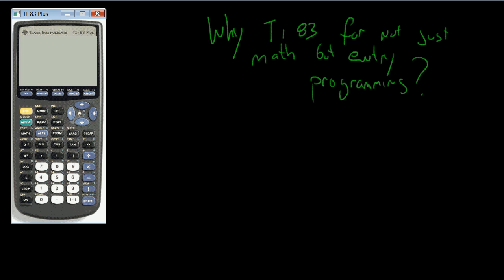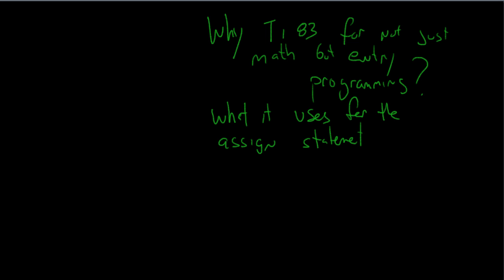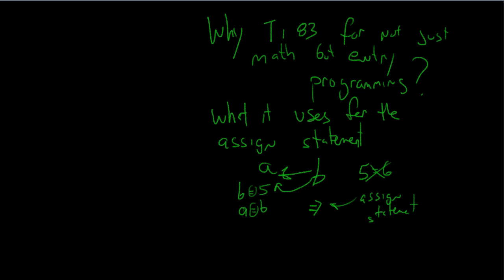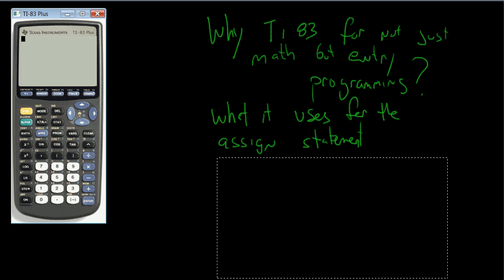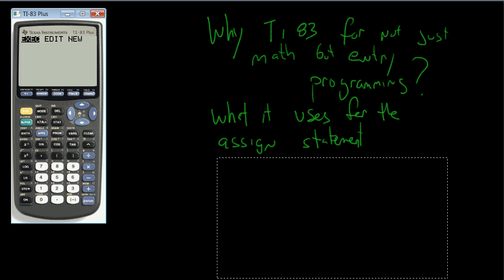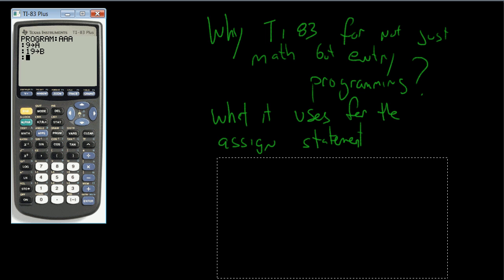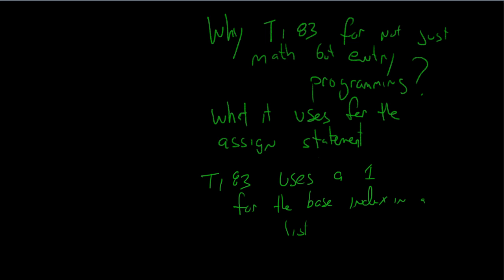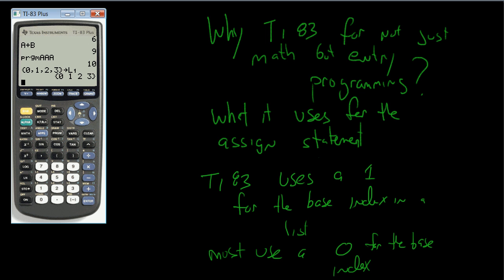Demonstration of TI-83 Emulator Capture along with Smoothdraw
This video was captured to show use of freely available emulators for classroom instruction.  It discusses a few of the caveats of TI Basic programming language including the "assign" statement and lists that have a base index of 1.